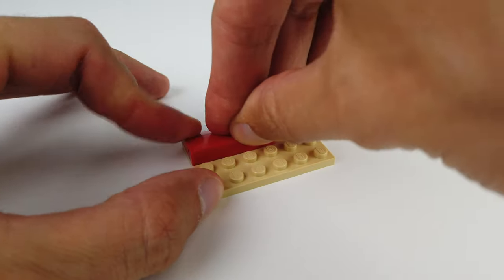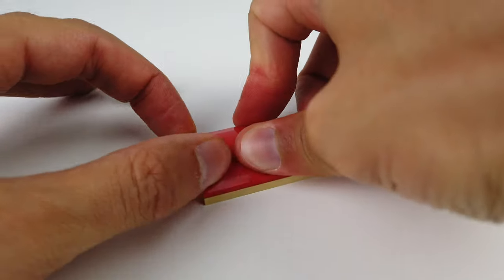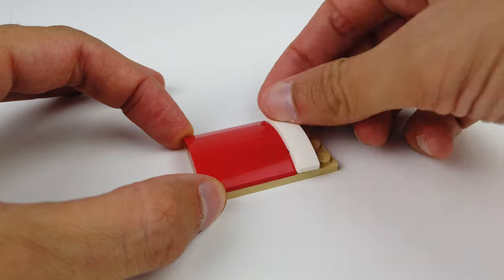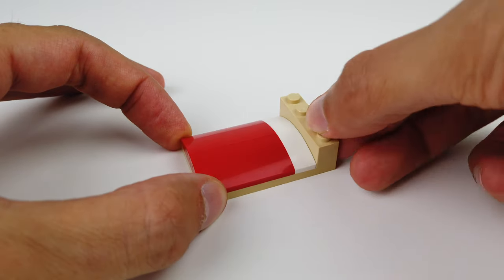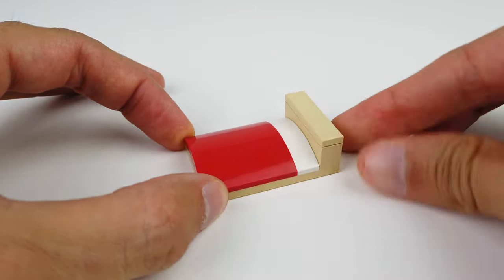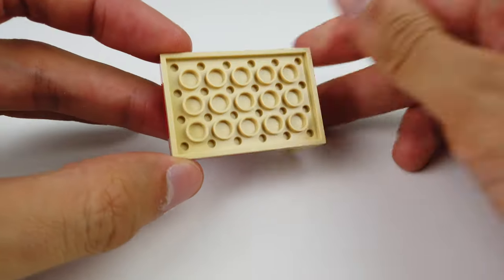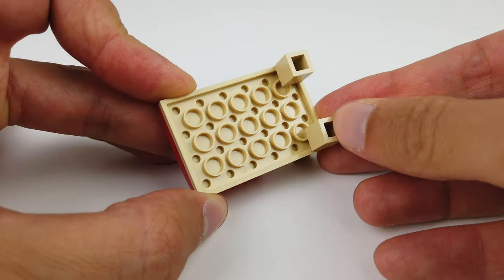LEGO Bedroom Furniture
Step by step LEGO Tutorial on how to build LEGO Bedroom Furniture!

00:00 - Bed
00:27 - Bedside Table
00:54 - Dresser
01:21 - Wardrobe
01:51 - Parts List

SUSBCRIBE for more LEGO videos!